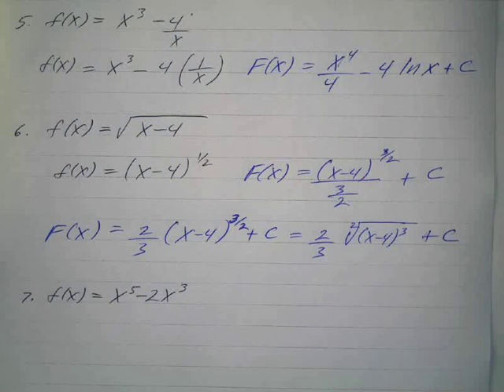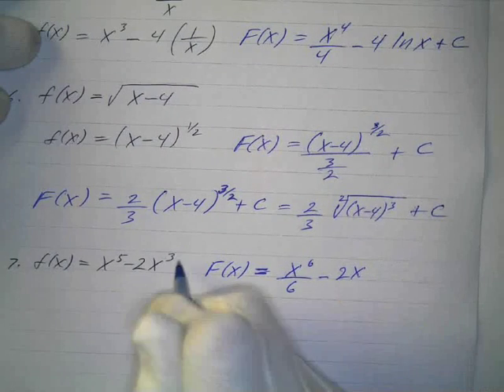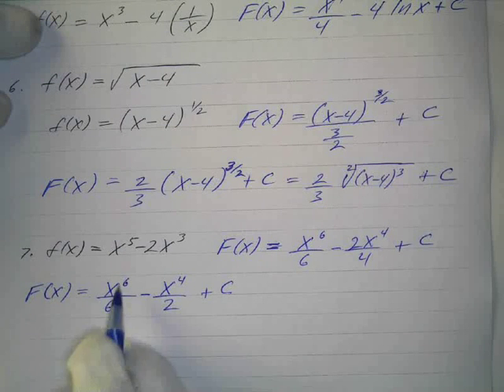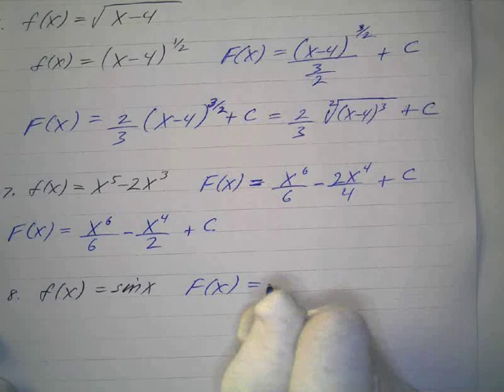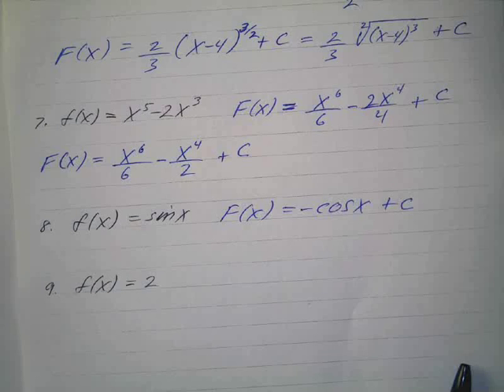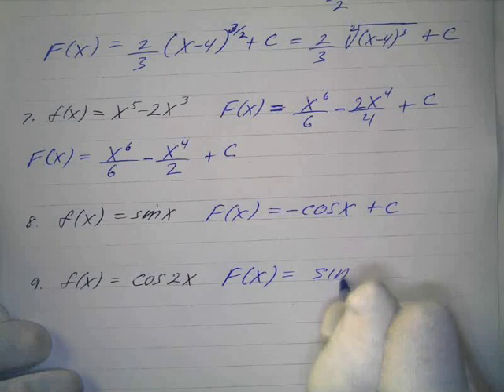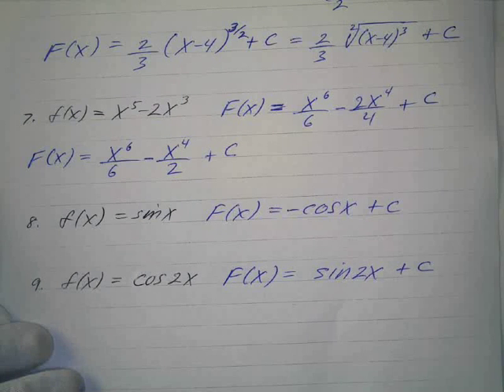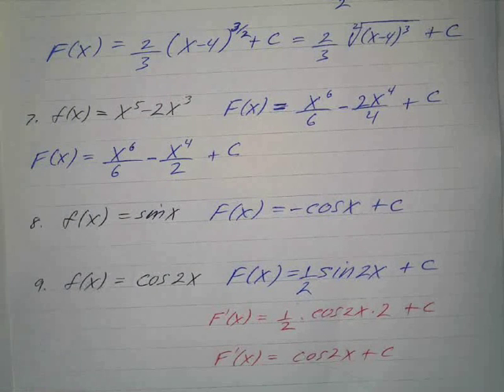4.2 Antiderivative WS # 7-9